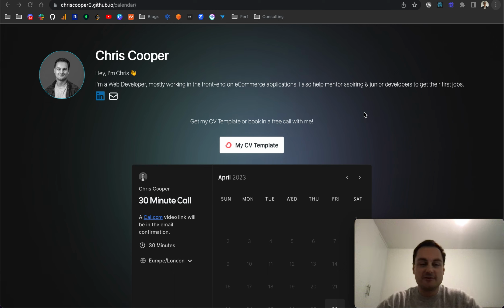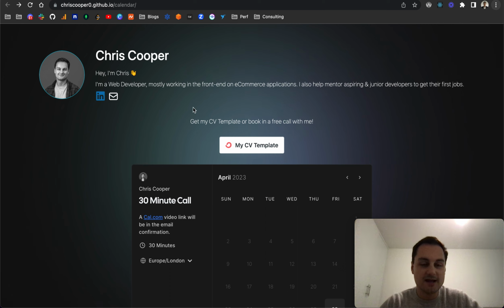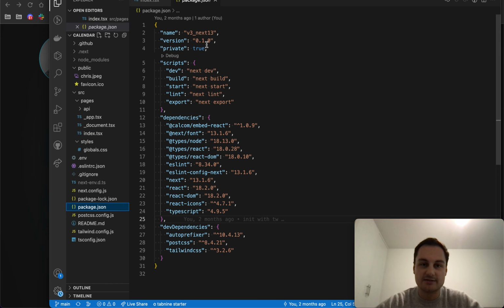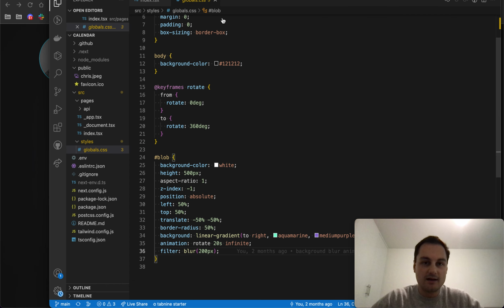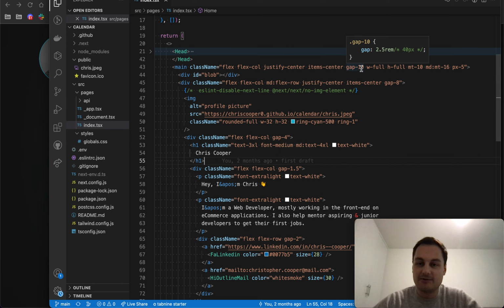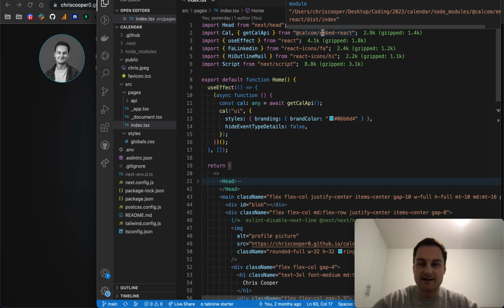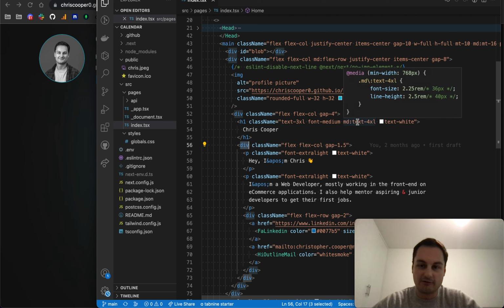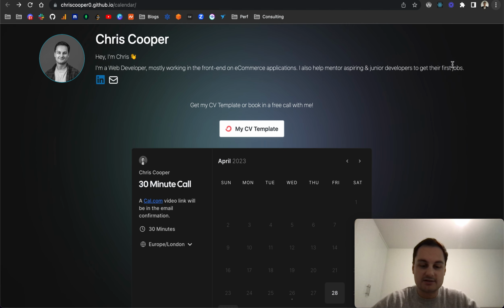Why I used Tailwind for my latest personal project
Looking to get your first dev job?

Book in a FREE 30 minute call with me to see how we can improve your portfolio/LinkedIn to get noticed by tech recruiters and hiring managers